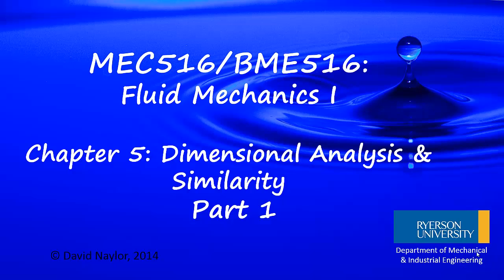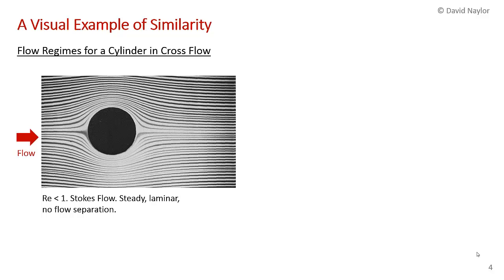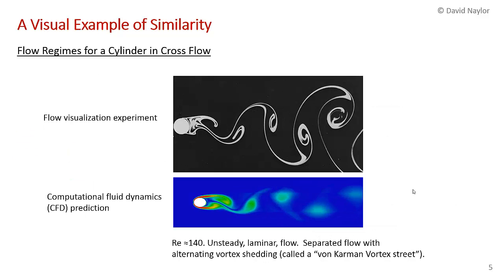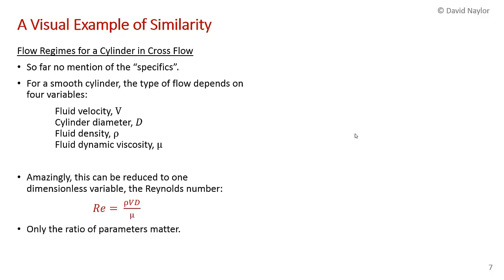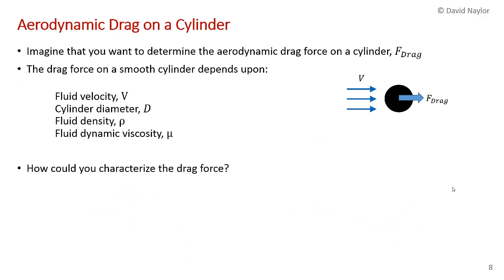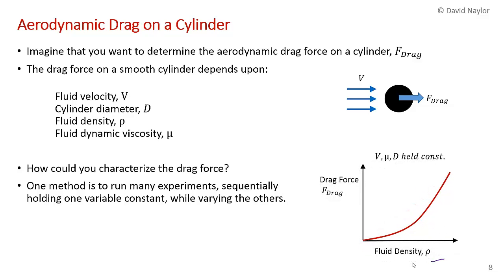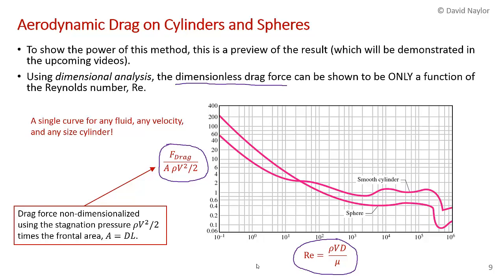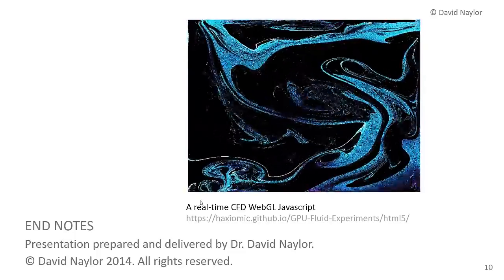Similarity and Dimensional Analysis in Fluid Mechanics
MEC516/BME516 Fluid Mechanics, Chapter 5 Dimensional Analysis and Similarity, Part 1: A brief introduction to the concepts of similarity and dimensional analysis in fluid mechanics using a visual example. Flow over a smooth cylinder and aerodynamic drag are discussed in the context of similarity.